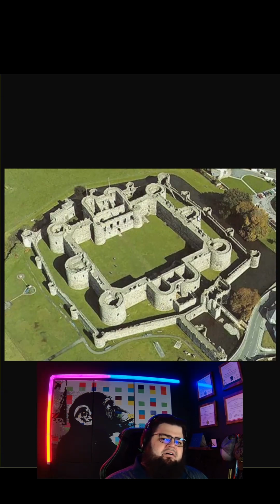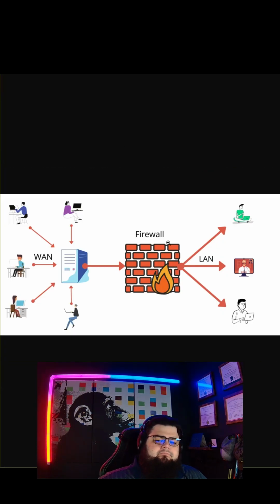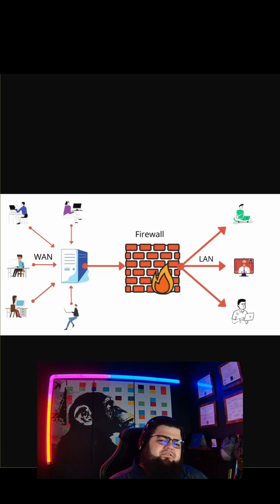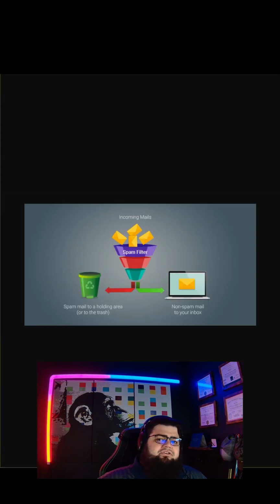Cybersecurity Awareness Month - Day 25/31 - Defense in Depth - Perimeter Security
All defenses will fail eventually, but that doesn't mean we cant follow some common best practices to slow down bad guys and hopefully make your network not worth the effort to attack.

Defense in depth is the practice of layering in different methodologies to deter, prevent, and detect attackers.